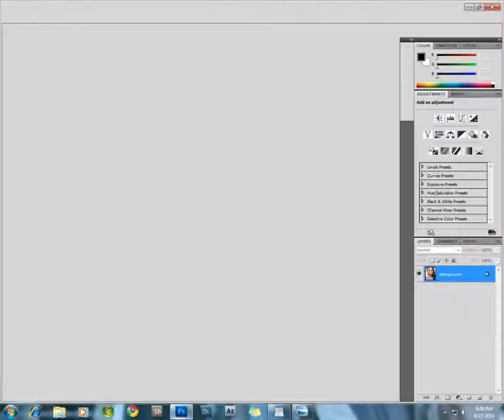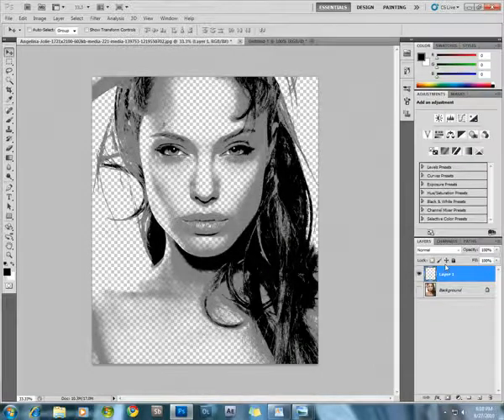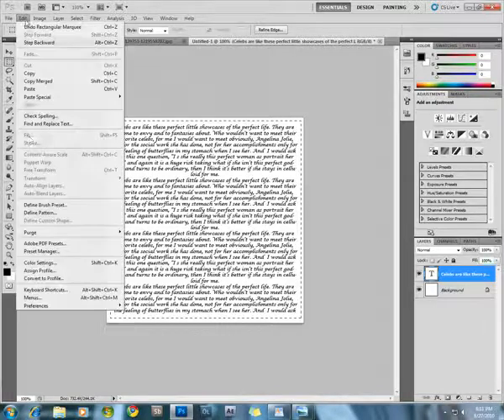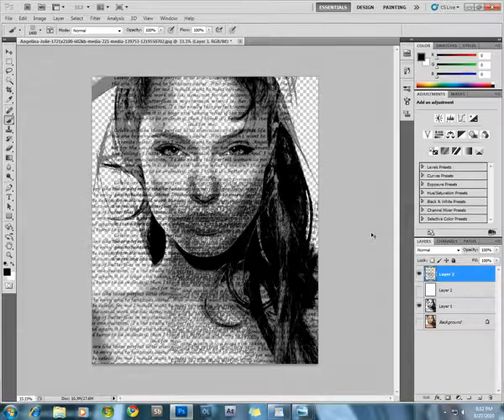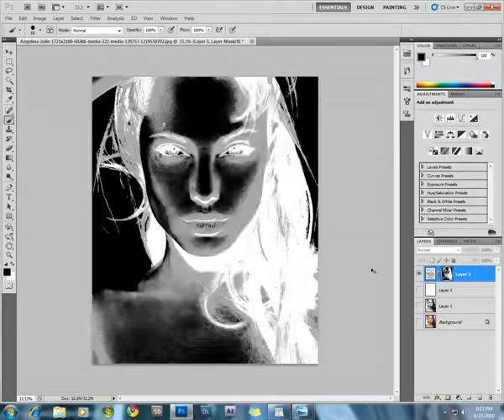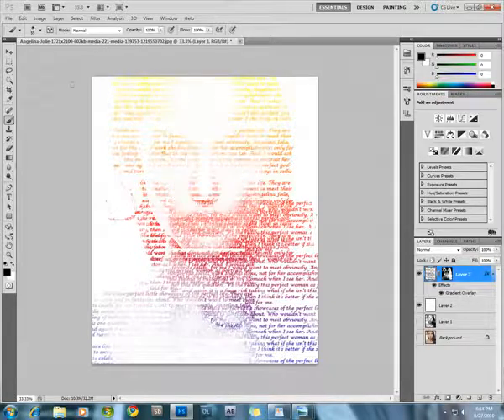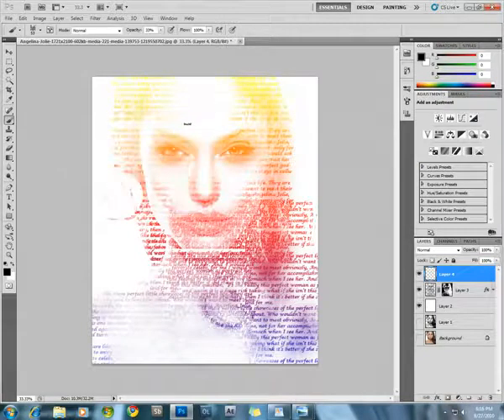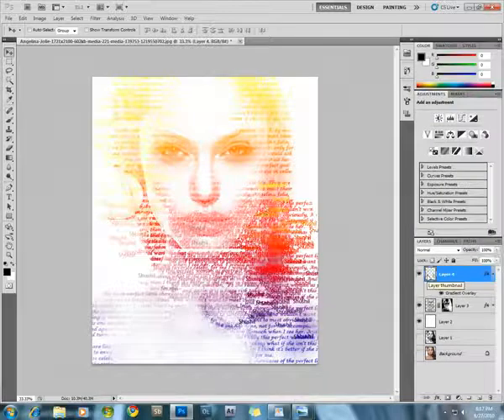Photoshop - Biến tranh thành dạng chữ tuyệt đẹp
VnSkills Multimedia (Viện Công nghệ thông tin - Đại học Quốc gia Hà Nội) là một trong những trung tâm hàng đầu Việt Nam trong lĩnh vực đào tạo CNTT (đặc biệt là lĩnh vực thiết kết đồ họa, thiết kế web, thiết kế 3D)
Địa chỉ: P1706, Tòa nhà A1, 229 Phố Vọng, Hai Bà Trưng, Hà Nội.